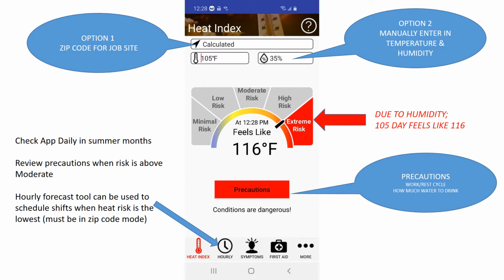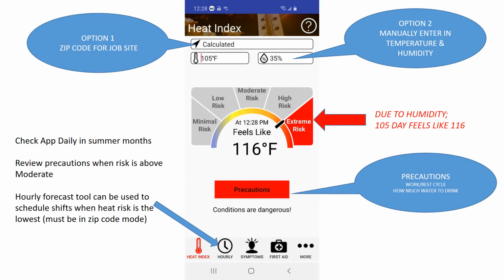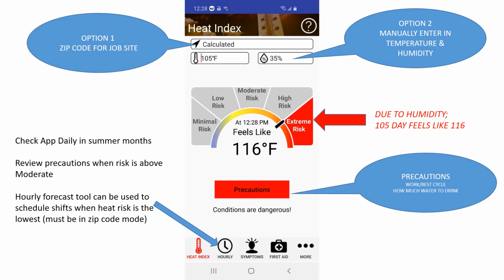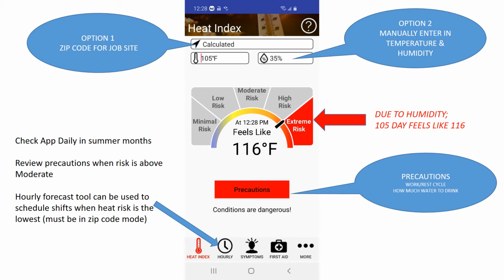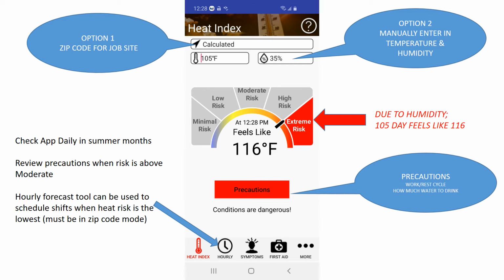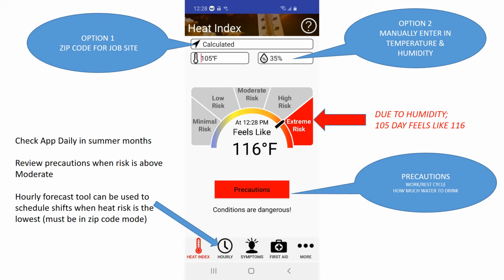TOOLBOX TALK TUESDAY #7 - NIOSH HEAT SAFETY TOOL APP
Working in the intense heat can be dangerous or even fatal if not monitored and handled properly. Thankfully, NIOSH has developed a Heat Safety App to help navigate hot weather. Here's Randon Lessing, one of our R.A.M.P. Senior Risk Management Consultants, outlining the user-friendly capabilities of this app.

Find your R.A.M.P. representative and learn more about our Risk Management program